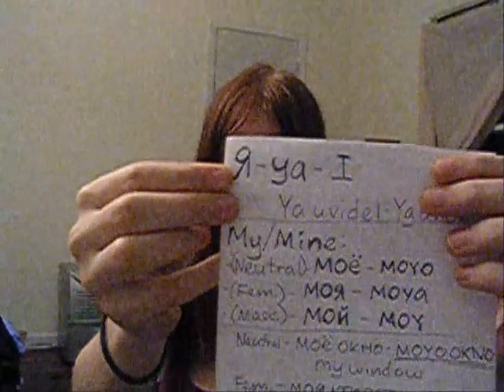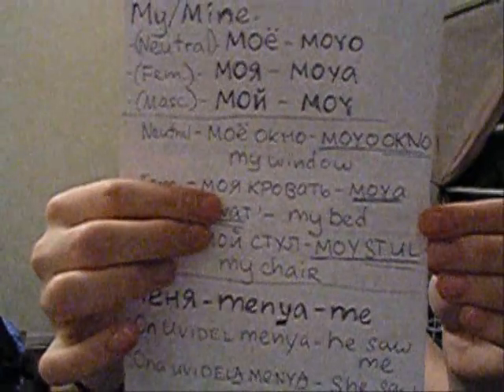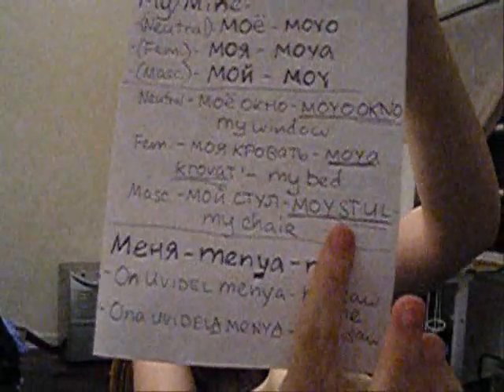Russian Lesson No.3 -- I, My/mine, Me, To me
Я -- ya -- I
Моё -- Moyo -- my (neutral)
Моя -- Moya -- my (feminine)
Мой -- Moy -- my (masculine)
Меня -- Menya -- me
Мне -- Mne -- To me

Окно -- okno -- window (neutral)
Кровать -- krovat' -- bed (fem.)
Стул -- stul -- chair (masc.)

Сказать -- skazat' -- to say
Сказал(а) -- skazal(a) -- ([s]he) said
Сказка/Сказки -- skazka/skazki -- fairy tale/fairy tales